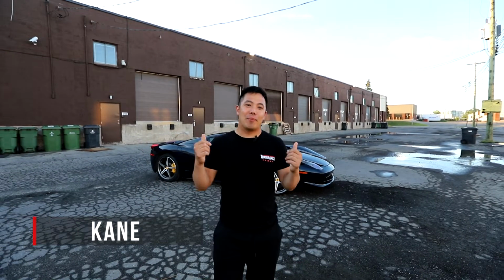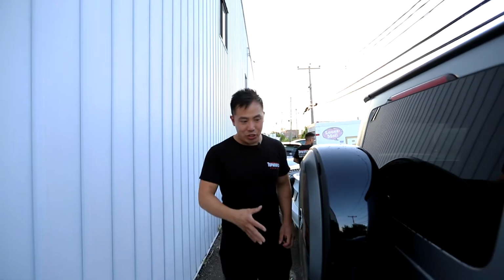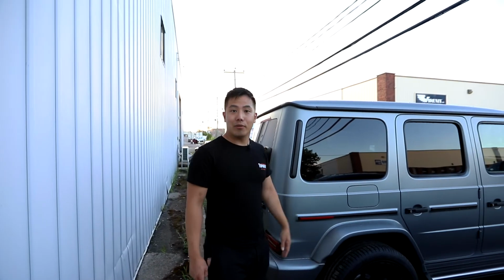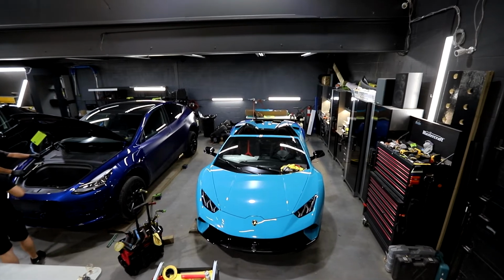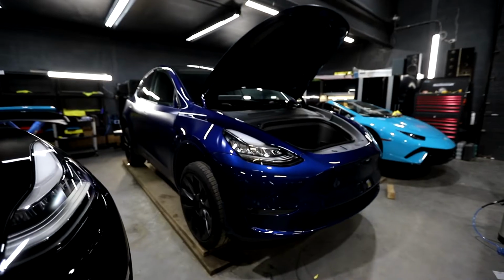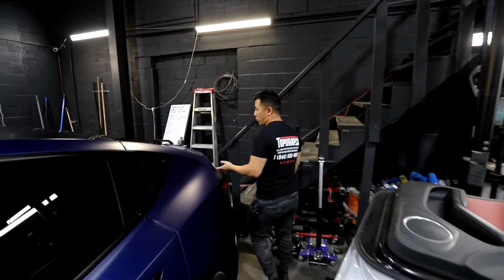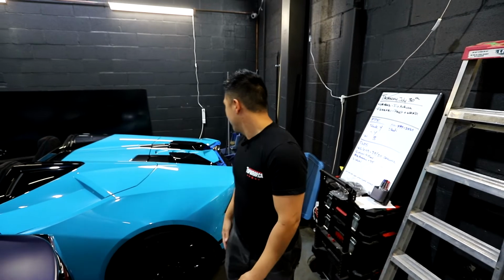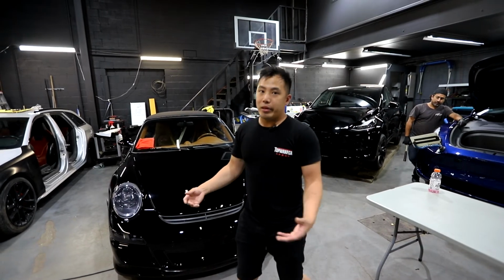Insane Ferrari 458 enters the shop EP12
In this week's episode we take delivery of a Ferrari 458 and give you a shop update